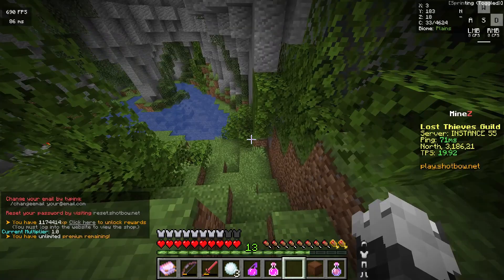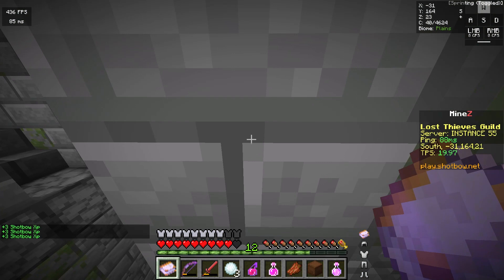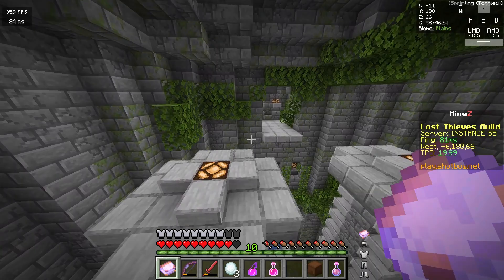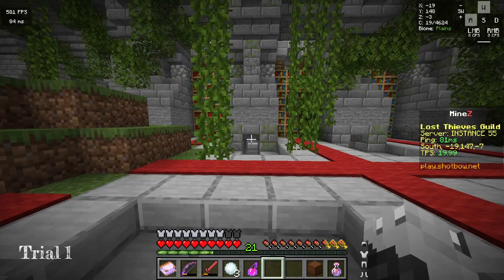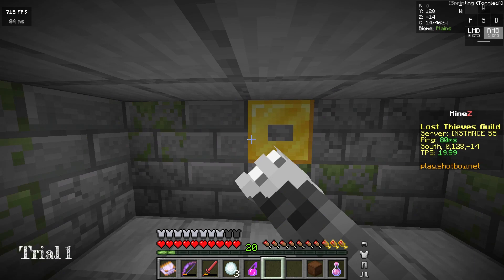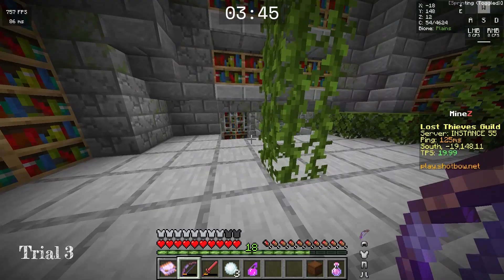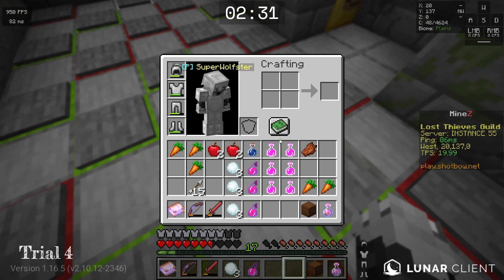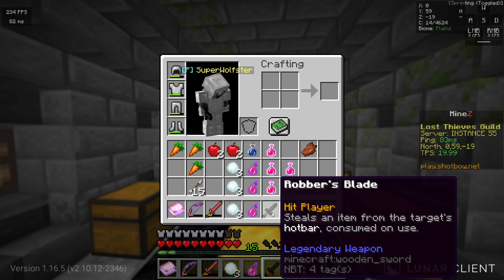[MineZ] || Lost Thieves Guild || Dungeon Walkthrough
In this video, I show y’all how to navigate the Lost Thieves Guild, which can feel a bit daunting if you go in blind. This is not the most straightforward dungeon, so I try my best to streamline what is going on and explain how to do it. Once you master this dungeon, you’ll be able to do it with almost nothing as a reliable way to get good gear early on. The typical Lost Thieves Guild dungeon run lasts around 8 or so minutes, which is a relatively quick dungeon. Hope this walkthrough helps you to become the next best MineZ thief!

Server IP Address: play.shotbow.net

0:00 - Intro
0:16 - Waterfall Start
0:58 - Sewers area
2:30 - Pillar Parkour
3:26 - Entering main area
3:41 - Trial 1
5:20 - Trial 2
6:01 - Trial 3
7:00 - Trial 4
8:03 - Trials Complete & Loot Room
9:23 - Outro

Credits to music: (in order of appearance in video)

Poison Wind - Richard Beddow, Ian Livingstone, Richard Wells, Simon Ravn, Tilman Sillescu, Tim Wynn, and all other musicians